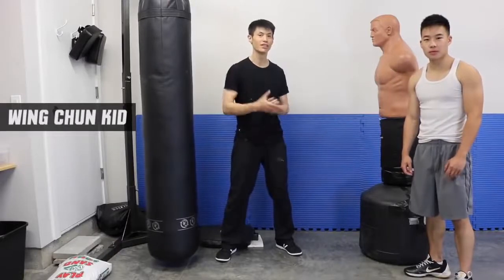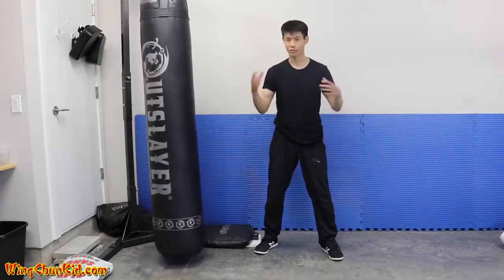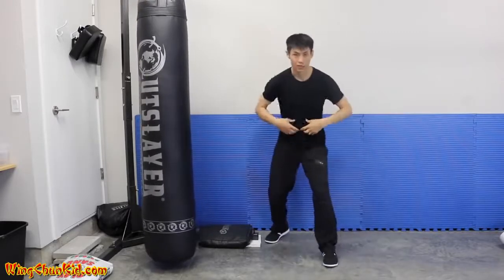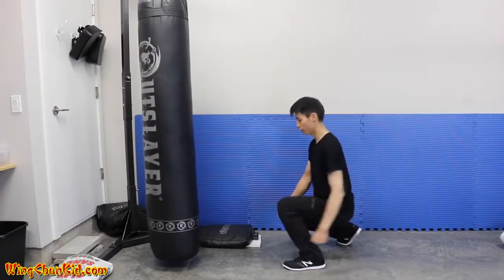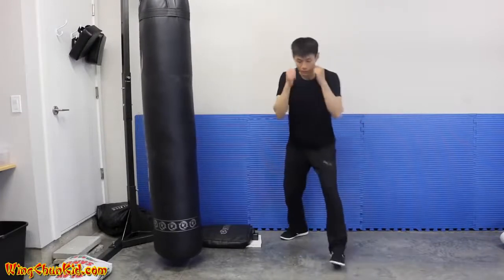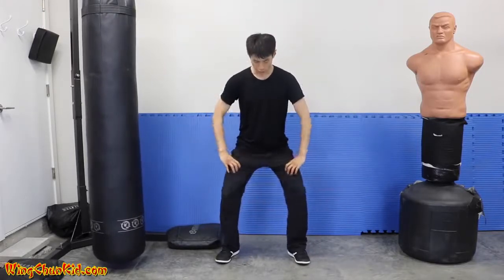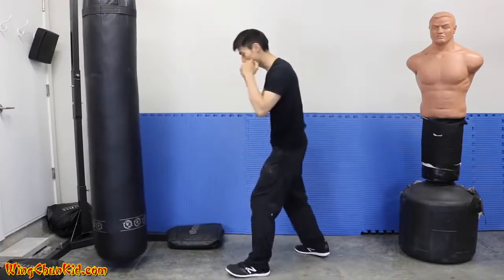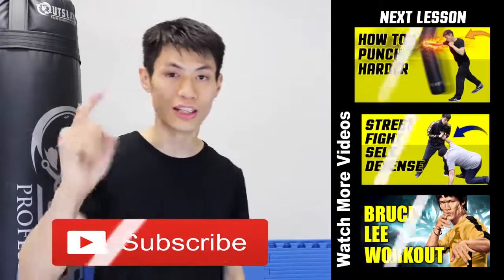How to Punch HARDER Correctly